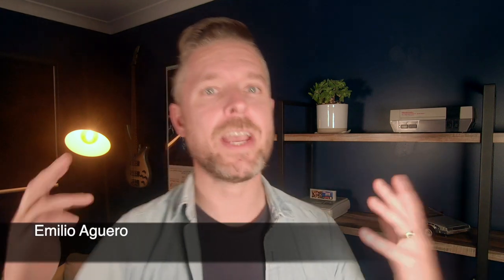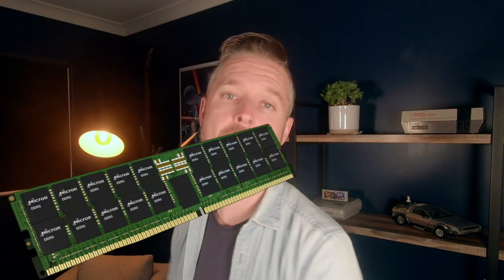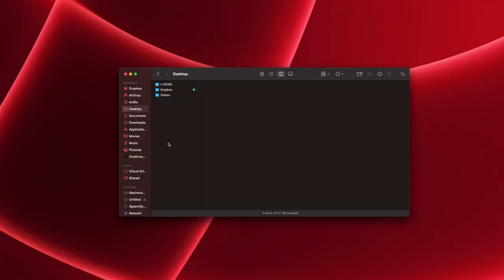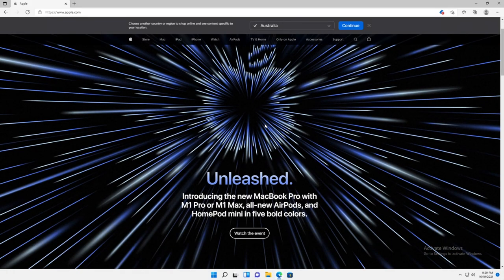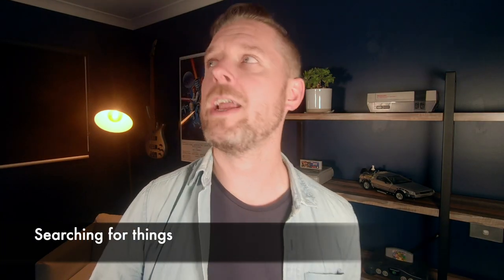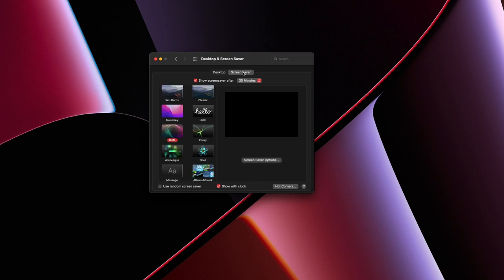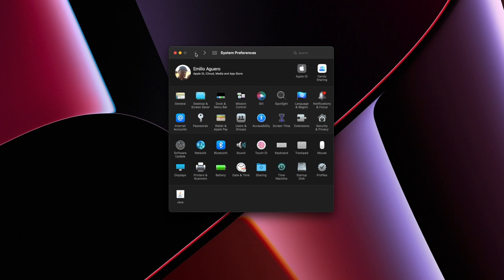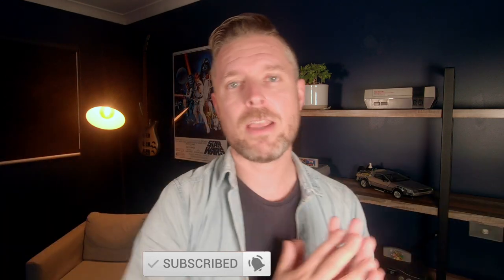Windows 11 vs macOS Monterey: 15 differences between each [Side by Side comparison]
Let's compare Windows 11 and macOS Monterey, both of these released in 2021
We'll cover 15 differences including:
- the hardware of mac and PC's
- the desktop on Windows vs macOS
- the dock and taskbar
- control panel (Windows) and system preferences (macOS)

🎓 LEARN MORE TECH:
➤ HomeLab - How to Setup Your Own Lab!